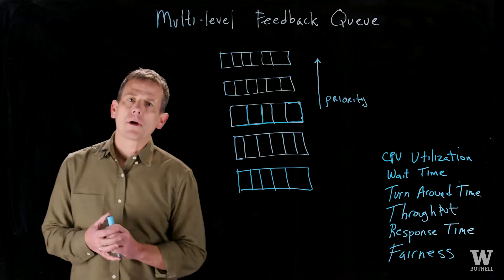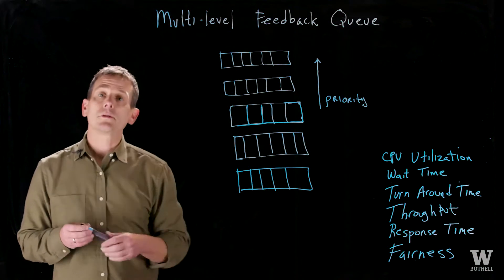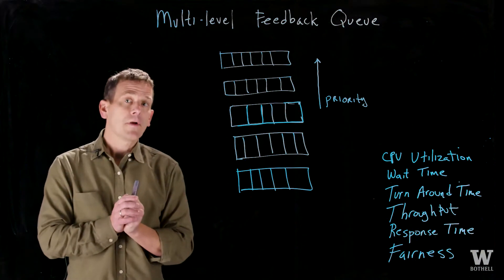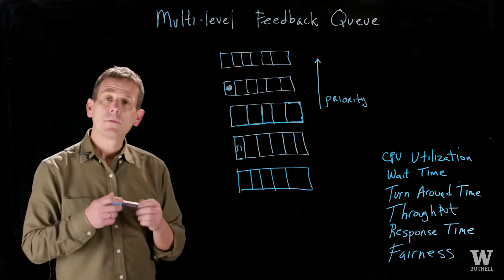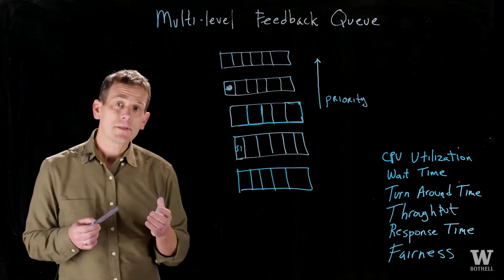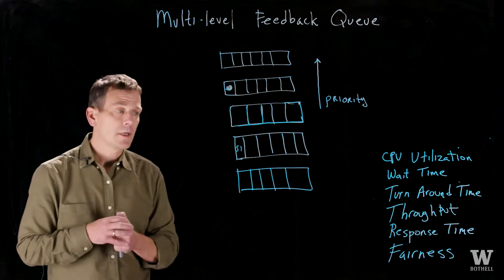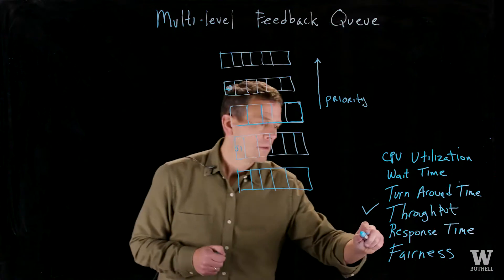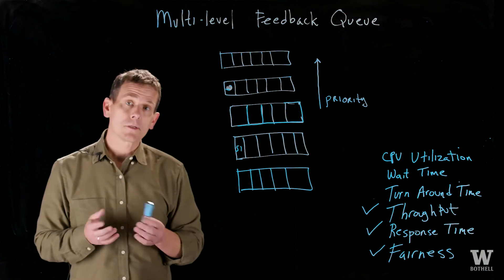Scheduling: Multilevel Feedback Queue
Summary of scheduling and multilevel feedback Queue